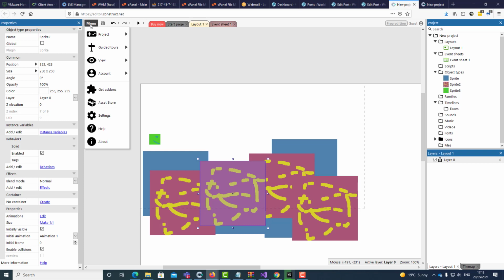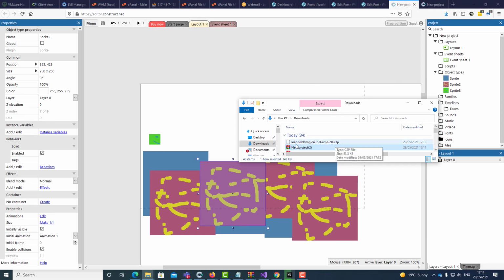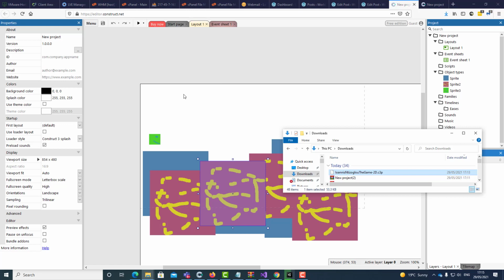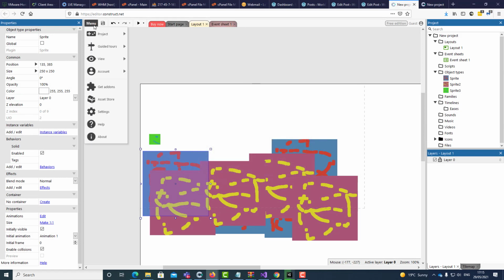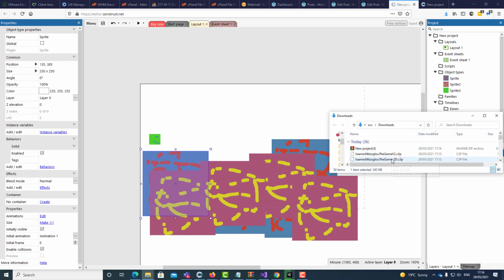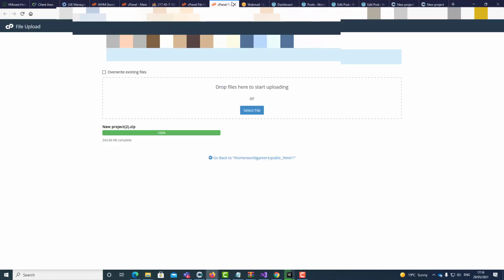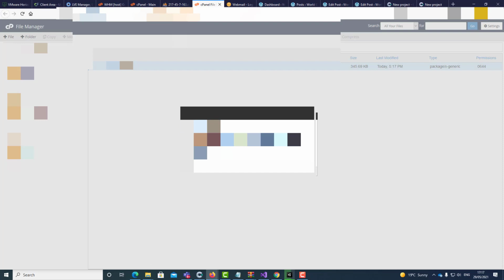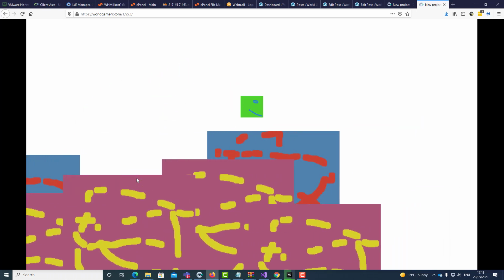How to save a C3P file and how to Export as HTML5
In this video tutorial you will learn how to save your construct project as a .c3p file as well as how to export the project as HTML5.
This video also shows how to upload your HTML5 project into the cPanel so people from all over the world will be able to play your video game by using their favourite web browser.